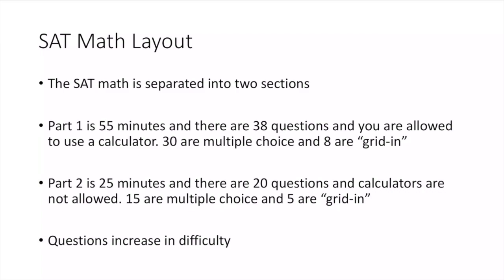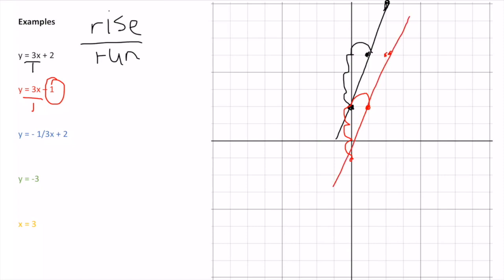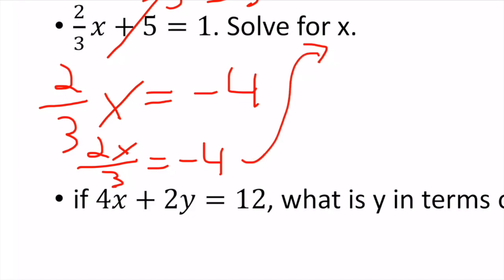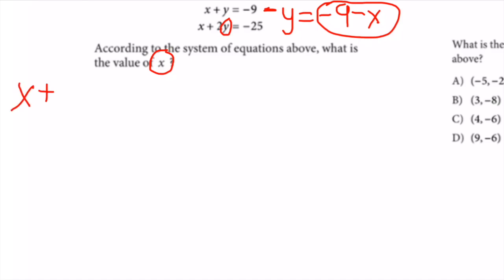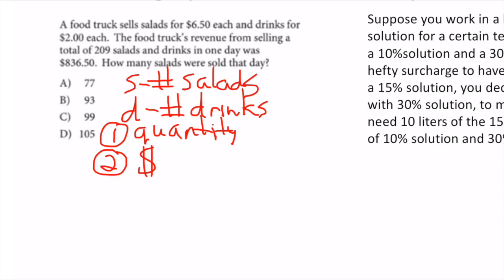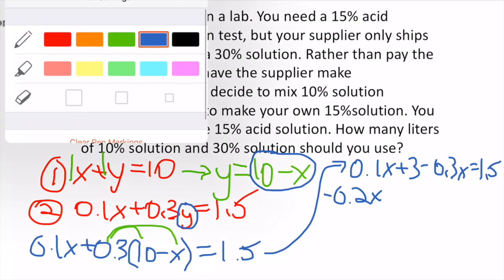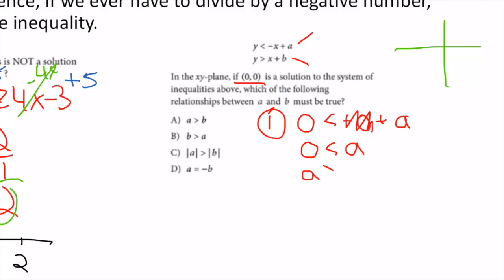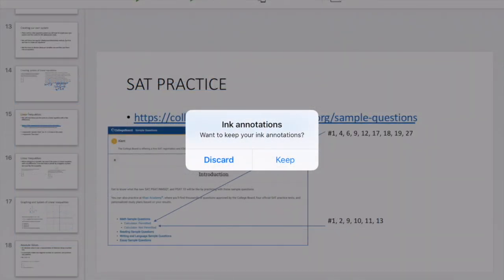SAT Math - Heart of Algebra